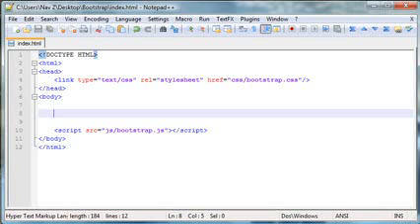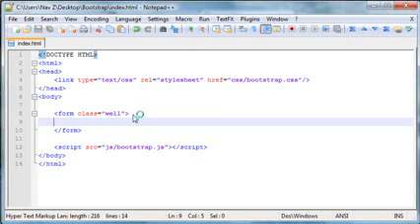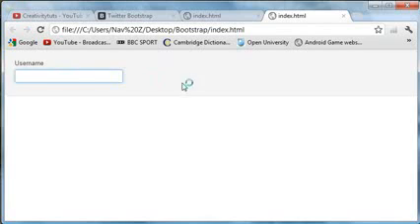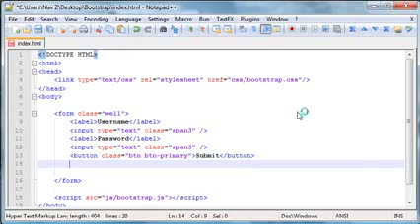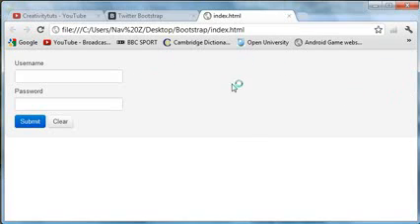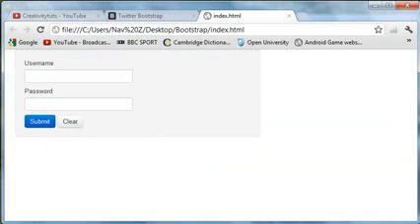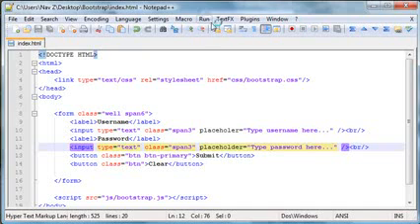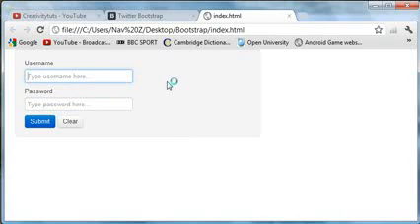BOOTSTRAP TUTORIAL section 6